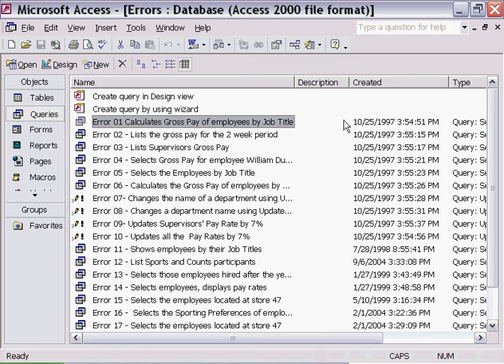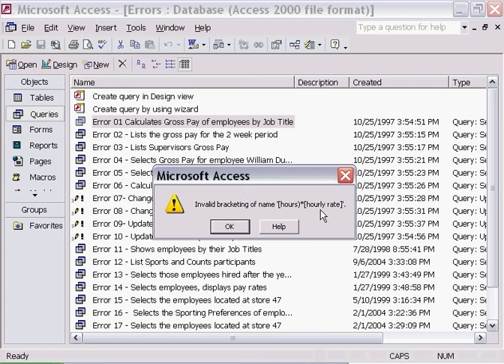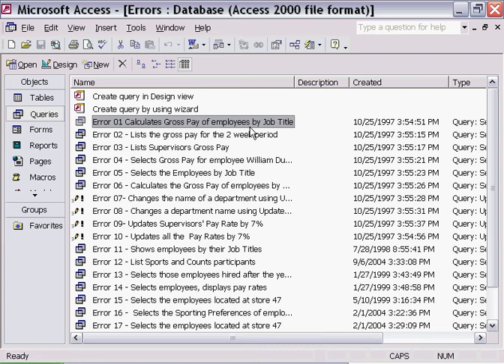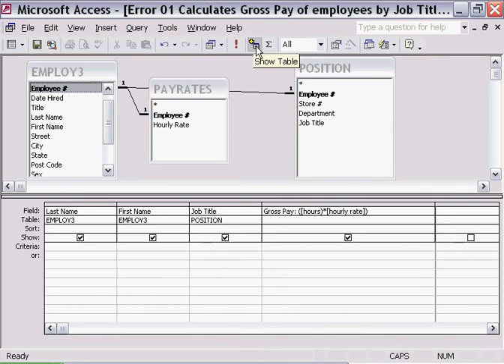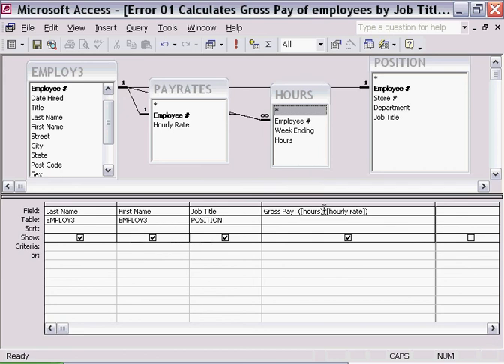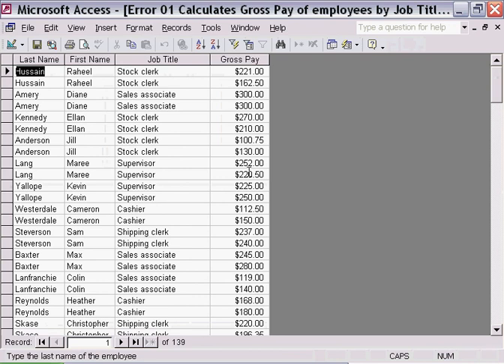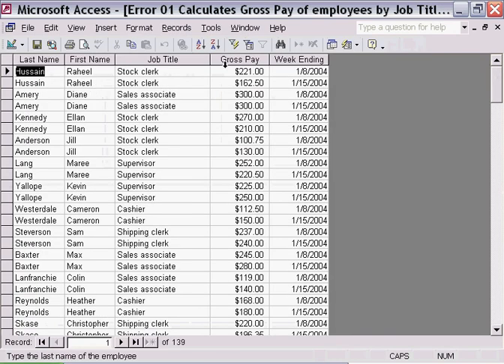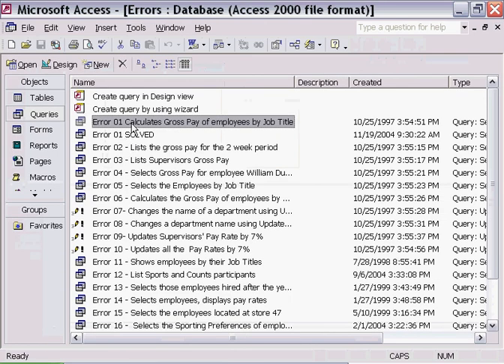Access - Queries with errors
Queries with errors in Microsoft Access